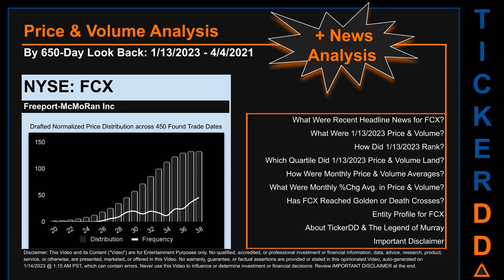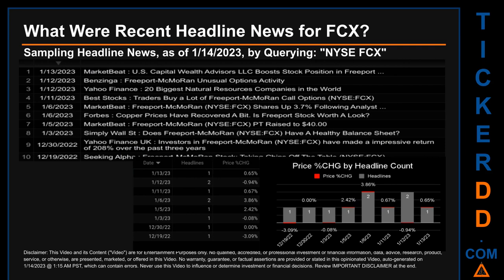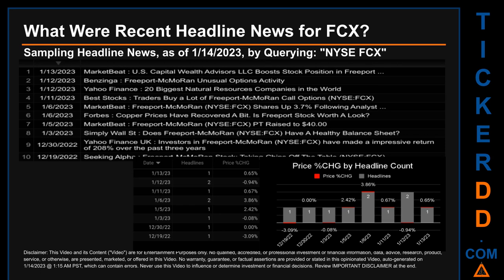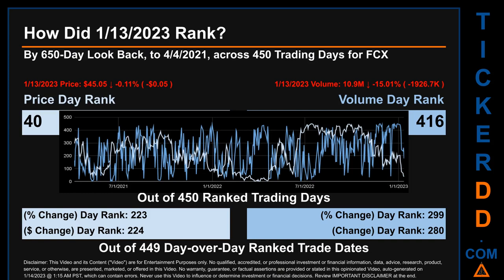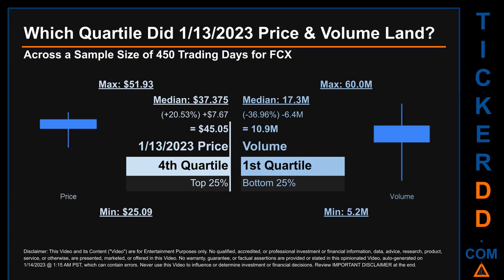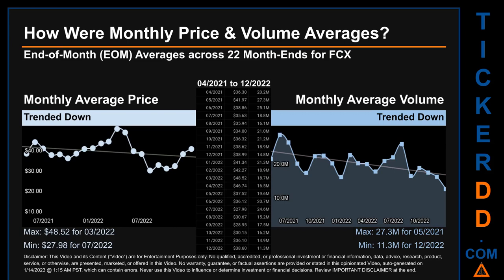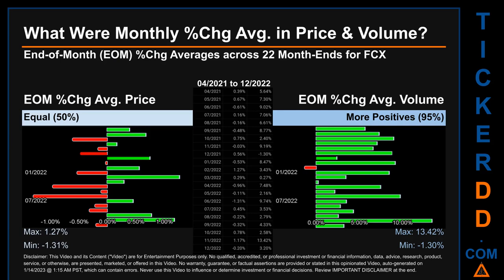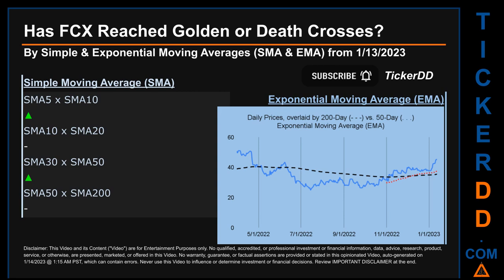FCX News along with Price and Volume Analysis FCX Stock Analysis $FCX Latest News TickerDD FCX Price